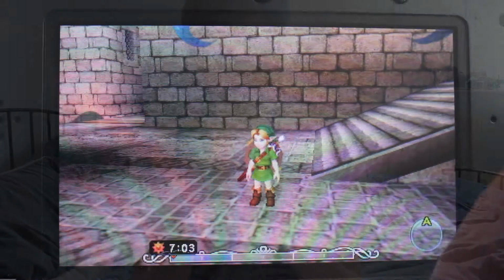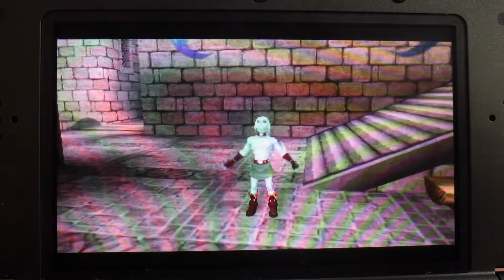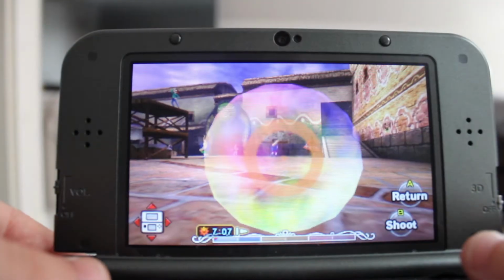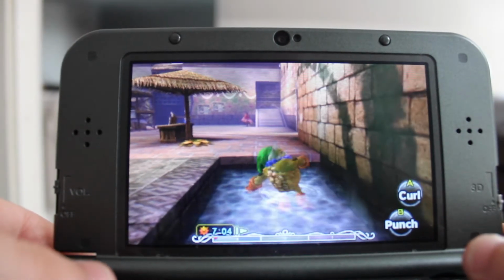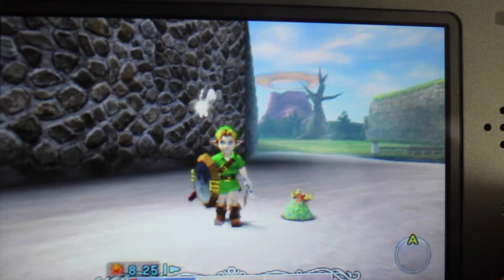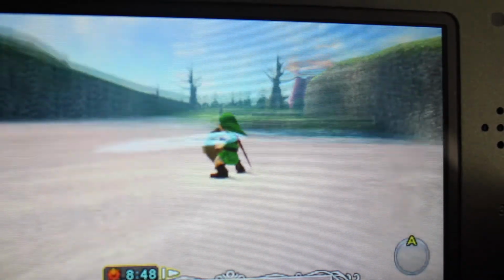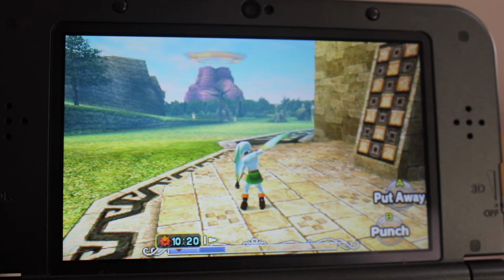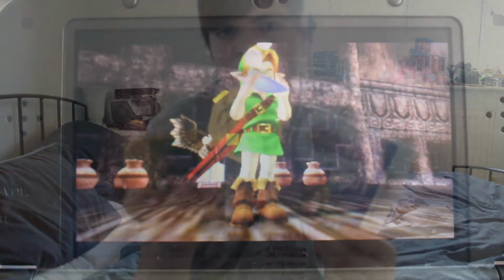The Legend Of Zelda Majora's Mask/3D Review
My review for The Legend Of Zelda Majora's Mask and its 3D Remake.